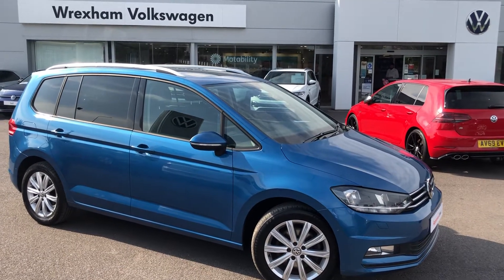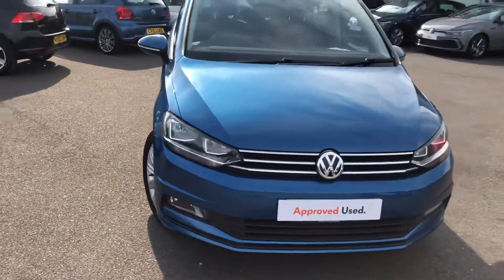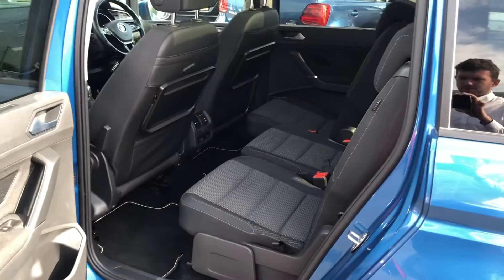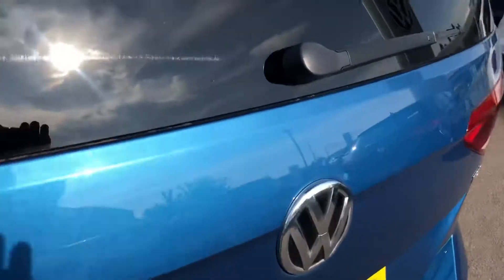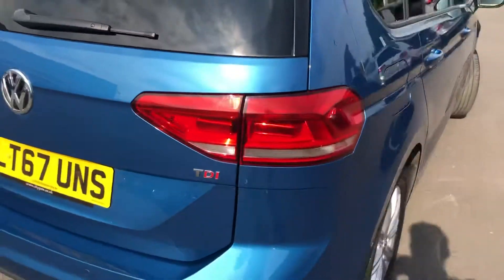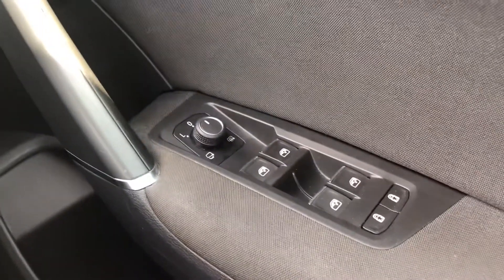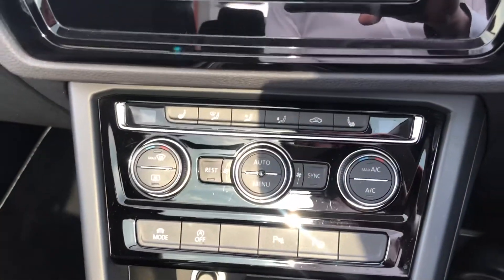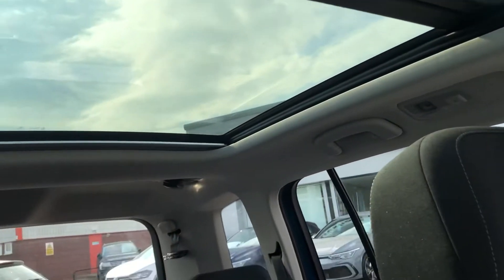Volkswagen Touran SE Family 1.6 TDI Caribbean Blue Used Car | Wrexham Volkswagen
Just arrived in stock this fantastic Volkswagen Sharan SE Family in Caribbean Blue paint, is now available for sale from Wrexham VW.

Reg number: LT67UNS
Fuel: Diesel
Transmission: DSG
Engine size: 1.6L

Caribbean Blue metallic paint
17" Stockholm alloy wheels
Front fog lights with static cornering function
Park assist with front and rear parking sensors and optical display
Rear side airbags
230V socket in luggage compartment
Ambient lighting in door trim